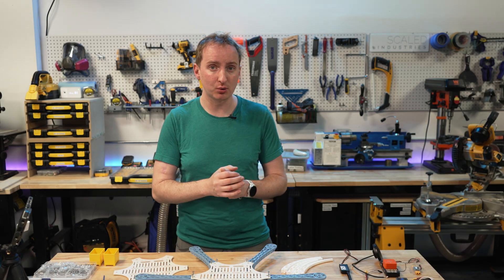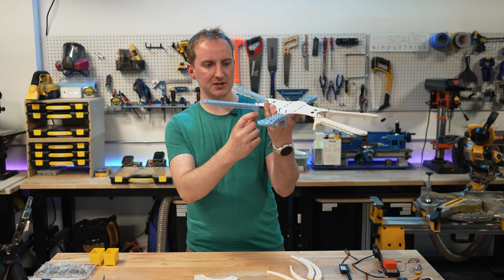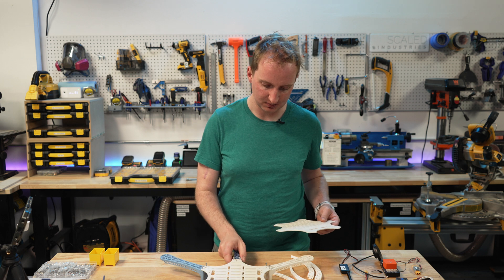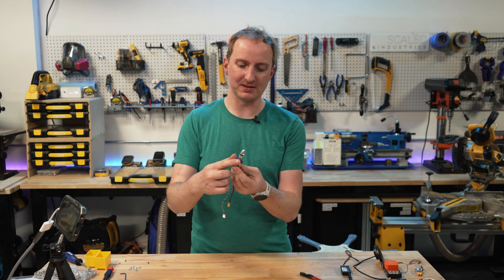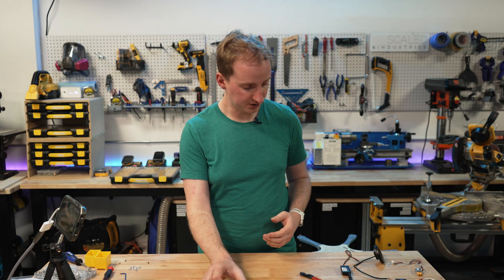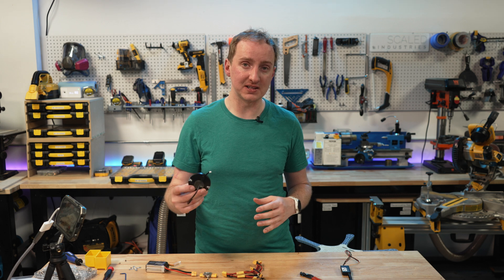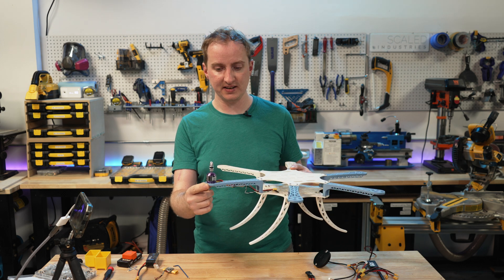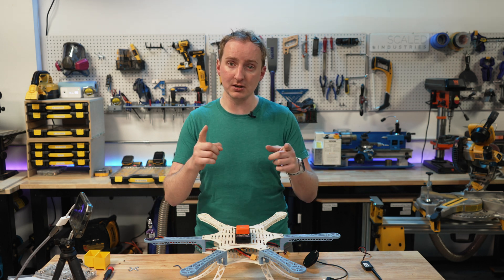Part 2: Assembly - 3D Printed Drone Build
Well, it's been a little while, but here's part two of the 3D printed drone build, looking at the 3D printed components, the drone electronics, and how they go together. Part 3 should be around soon once I finally get around to flight testing!